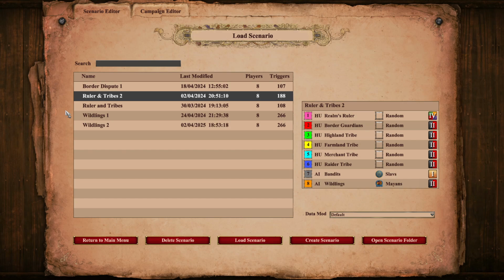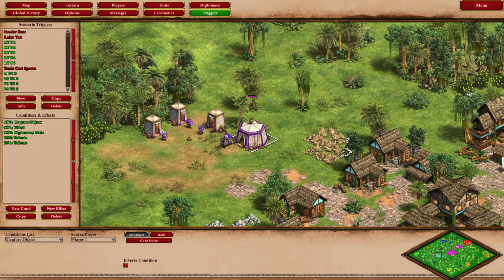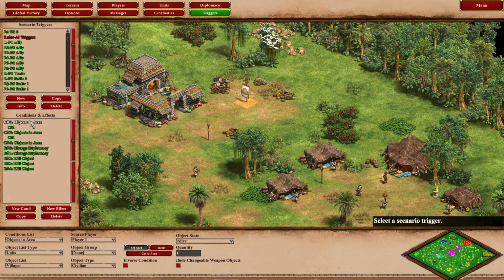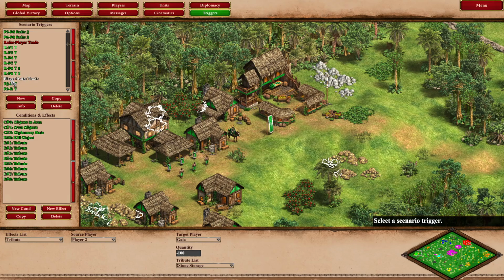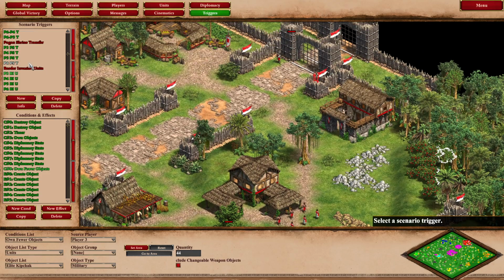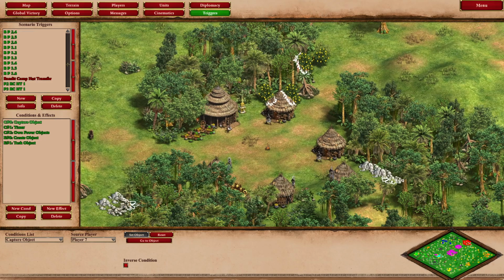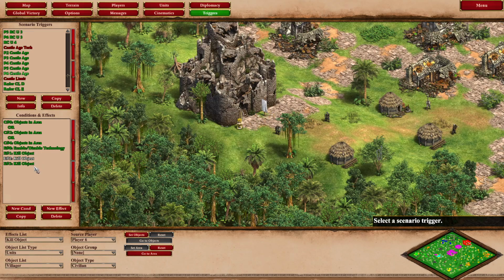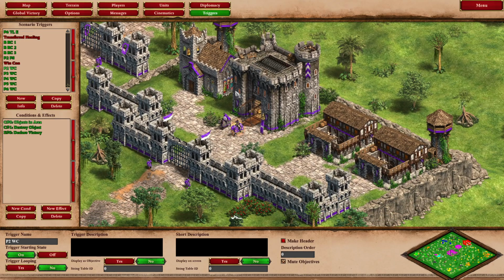Age of Empires 2, Custom Maps. EP.1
This video was created for my application to PlaygroundSquad.